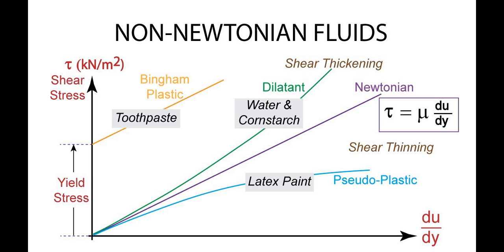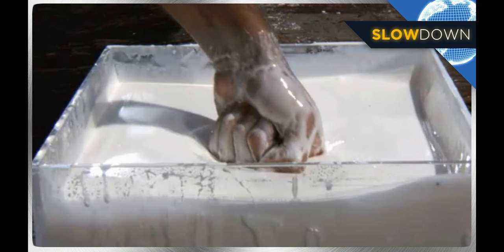Non-Newtonian fluid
If you would like another topic covered leave a comment on what you would like to see next

We do not guarantee that any of the information shown in this video is true. We strongly encourage all viewers to perform their own research.